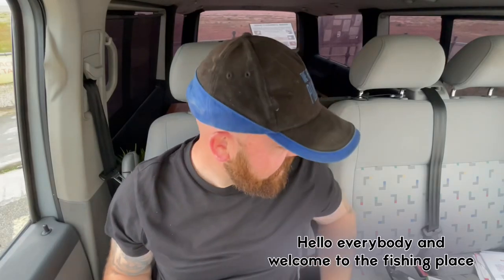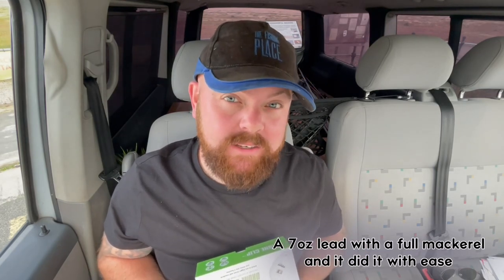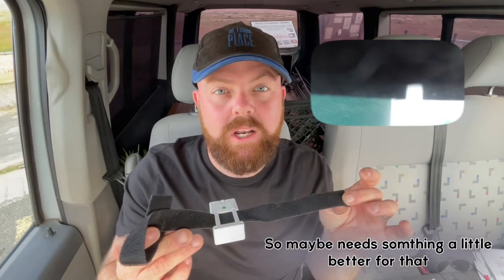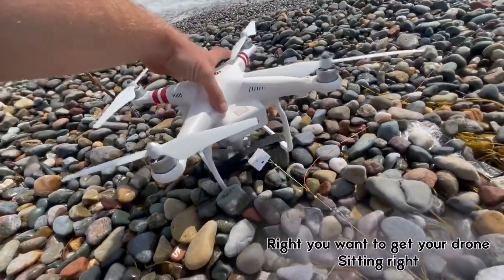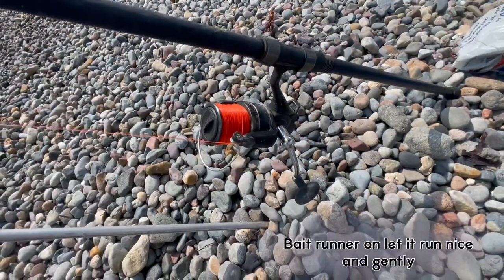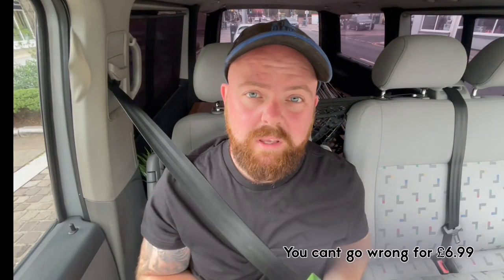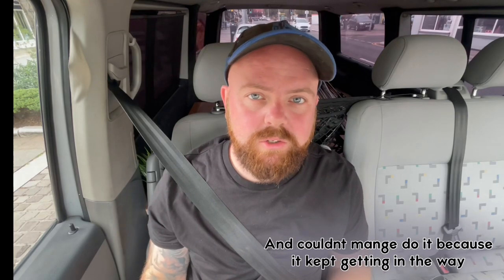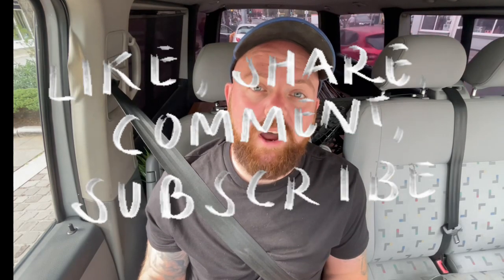REMOTE DRONE CLIP REVIEW - DRONE FISHING - Catching Fish On A Drone 2022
If you were like me and wondered how the hell you're going to do dronefishing. You’ve come to the right place. Here we have a short video showing you the ins and out of a cheapdroneclip that you can use for your fishing. You’ll obviously need a drone to attach it to I used the djiphantom3.

Here’s the link for the clip:👇